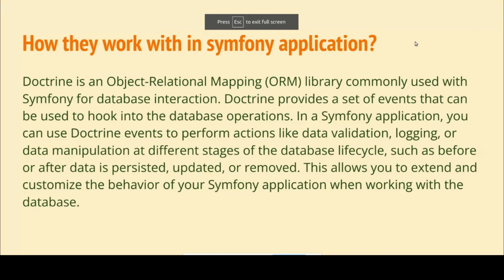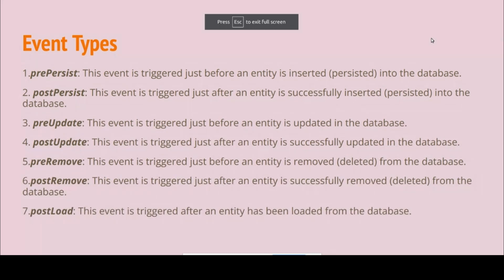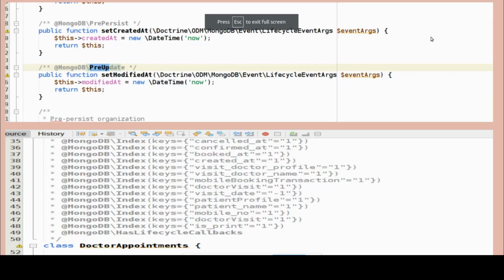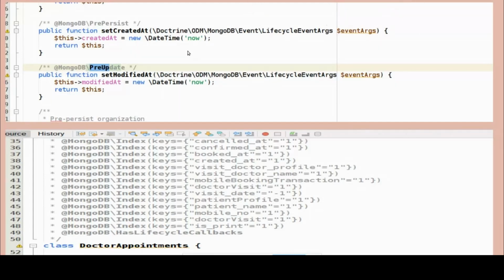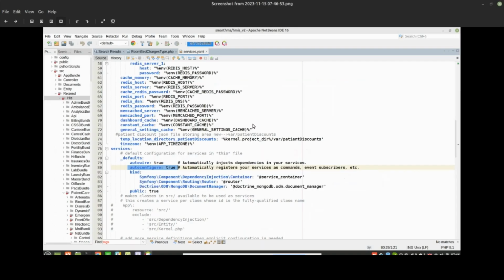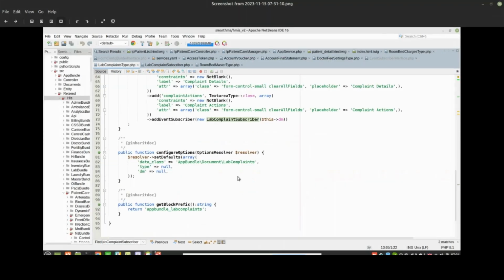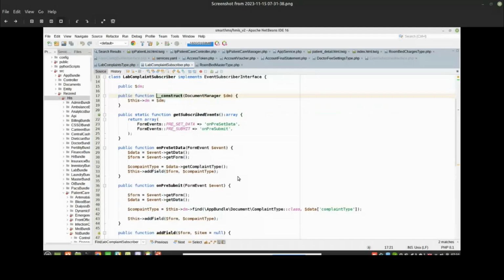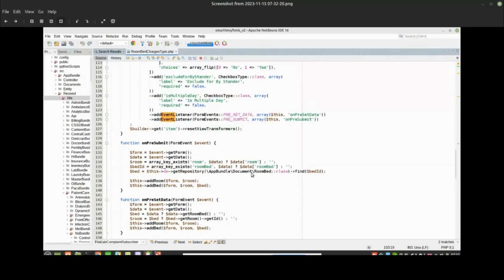Doctrine Events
Doctrine, the set of PHP libraries used by Symfony to work with databases, provides a lightweight event system to update entities during the application execution.

Here is a tutorial of Doctrine Events presented by Mr. Babin Raj S, SMART HMS & Solutions.